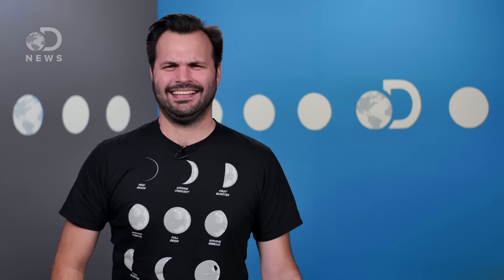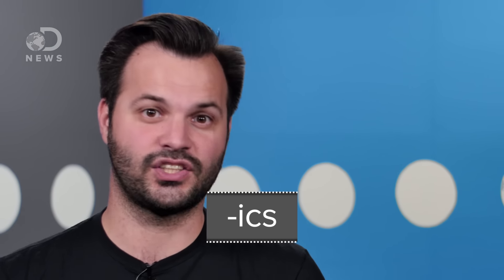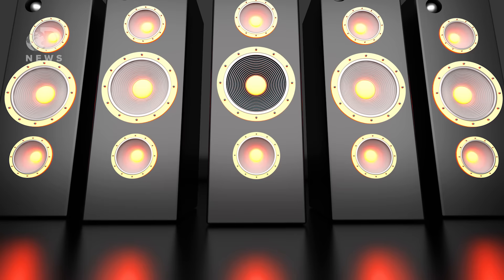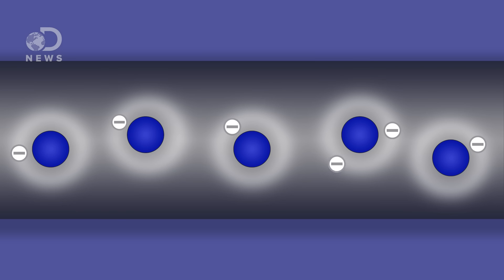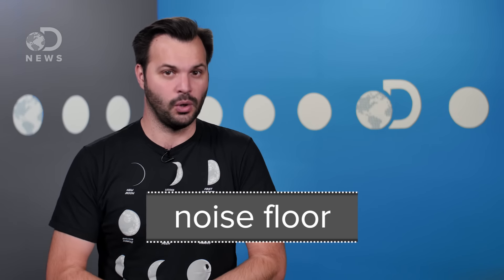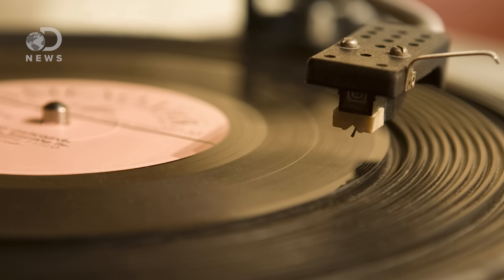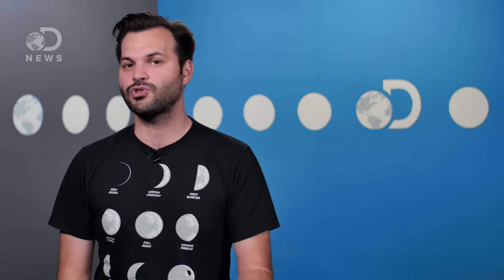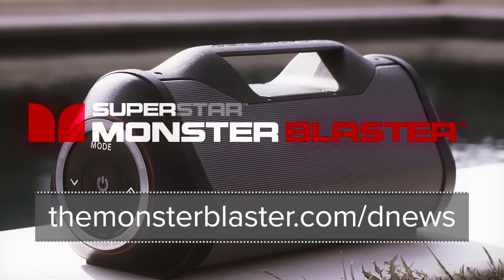How Atomic Physics Makes Your Headphones Hiss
You know that hissing noise you get in your headphones when there's no music playing? WTF is that?

What's Electron Flow?
"Electron flow is what we think of as electrical current.  We are familiar with two types of electron flow, Direct Current, or DC, and Alternating Current, or AC.  Direct Current is the kind of electrical flow we get from batteries and solar cells, when electrons travel in only one direction.  On the other hand, AC is the kind of electrical flow we get from a typical electrical outlet in a home. "

How do speakers work?
"Speakers come in all shapes and sizes, enabling you to listen to music on your iPod, enjoy a film at the cinema or hear a friend's voice over the phone. In order to translate an electrical signal into an audible sound, speakers contain an electromagnet: a metal coil which creates a magnetic field when an electric current flows through it."

"The ratio of the power or volume (amplitude) of a signal to the amount of disturbance (the noise) mixed in with it. Measured in decibels, signal-to-noise ratio (SNR, S/N) measures the clarity of the signal in a circuit or a wired or wireless transmission channel."